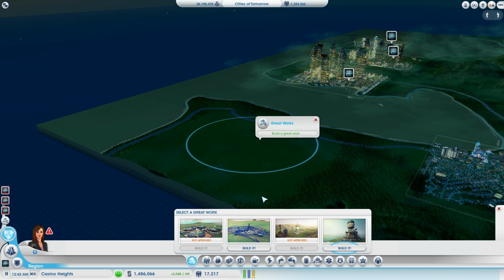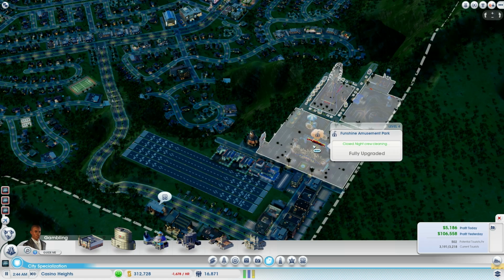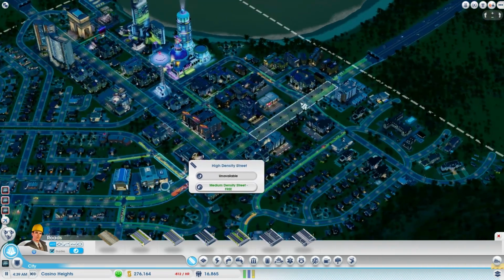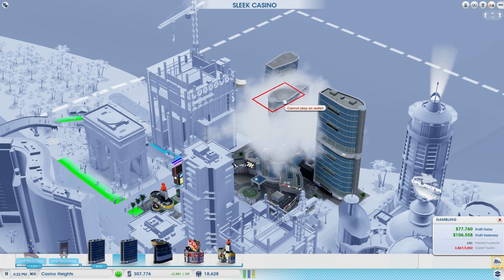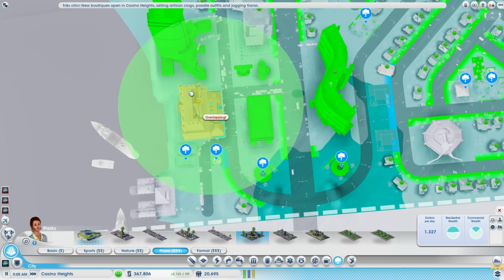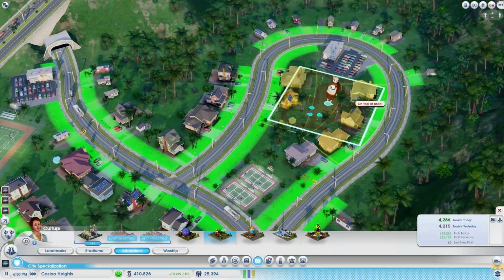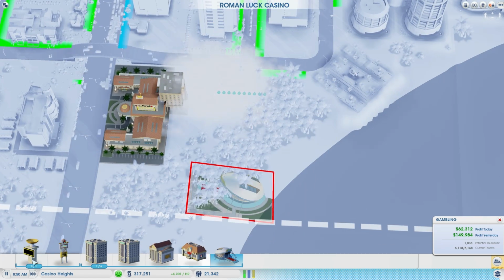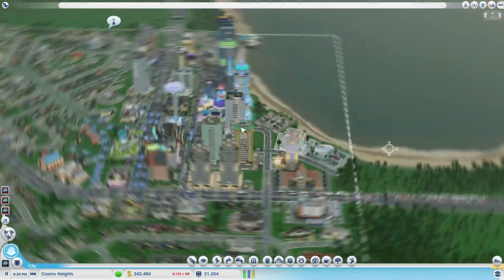SimCity Cities of Tomorrow - Casino Heights [PART 36] "Casino Empire!"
Welcome to Casino Heights, a small suburbia controlled by the casino giants. Crime is not uncommon here, but the views are unbeatable, and you're never more than a gamble away from winning big money!